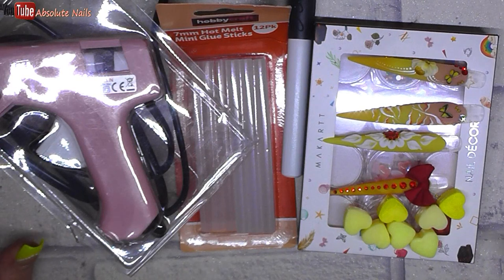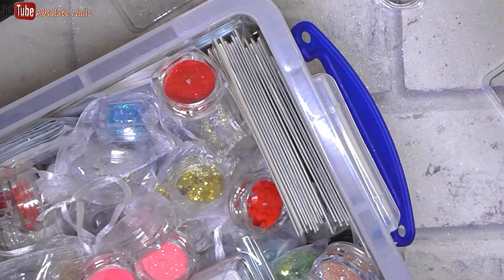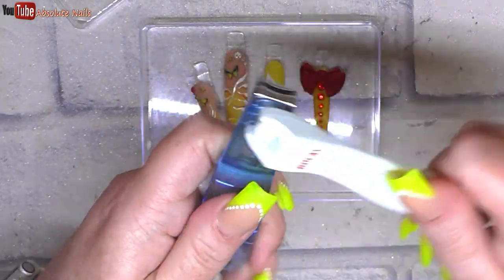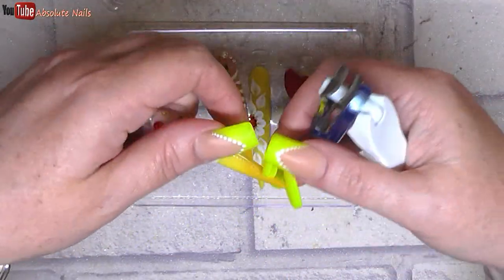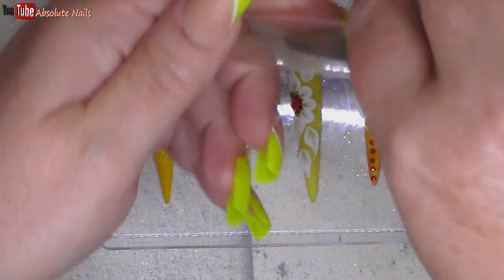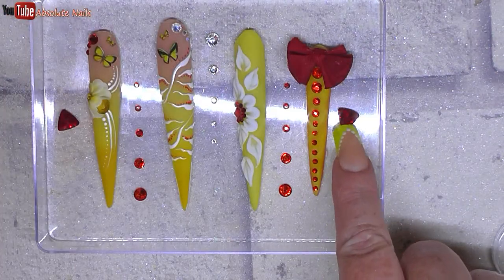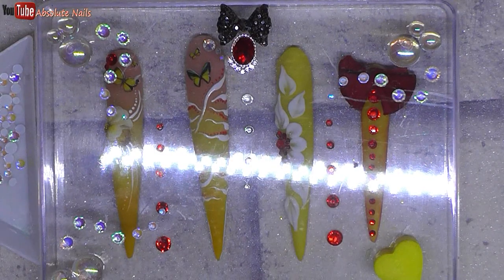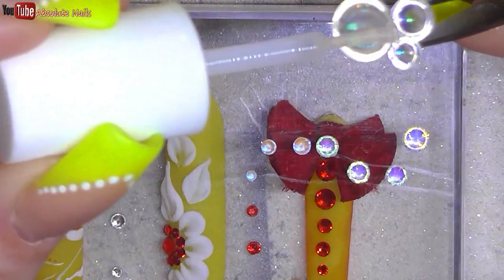Making A Shadowbox For Acrylic Nails | Mistakes Left IN! | ABSOLUTE NAILS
In this video I make my own shadowbox out of materials I have around the house! I also ruined it by making a STUPID mistake, which I could still kick myself for!
But I do hope u enjoy this different kind of video, and let me know if u would like more like this!

Thank you ever so much for watching guys,
I hope u enjoyed the video and I hope to see u next time =)
Nicki xx

I mostly use Phoenix glitter's acrylic products in most of my videos nowadays, they are SOOOO good and absolutely love using them:
PLEASE BE AWARE THAT THE ACRYLIC LIQUID AND GELS CAN NOT BE SENT OUTSIDE THE UK. YET!

The link to Jeulia Jewellry for the rings I wear in my videos is:

For REALLY good Efiles, UV/LED lamps, Dust collectors etc, Melody Susie is a must see! I have reviewed things from this company for a long time and never ever had a problem
and there products are amazing quality that will last you years to come.

LINK TO THE VIDEO WHERE I USE THE BEST EFILE AND DRILL BITS FOR YOUR NAILS: